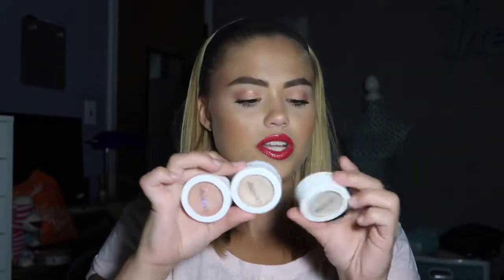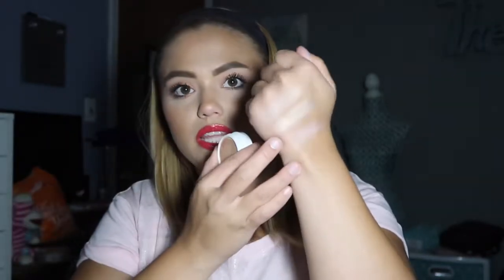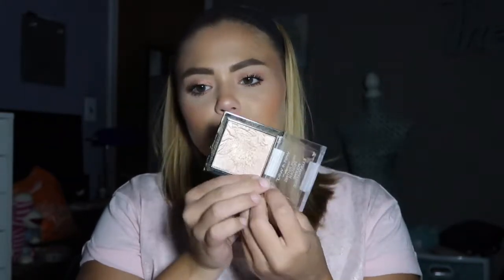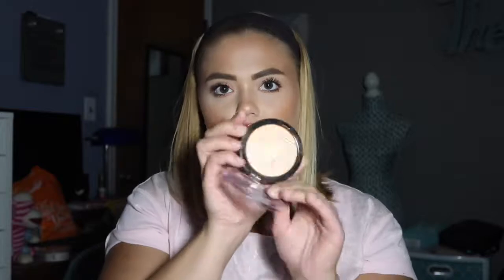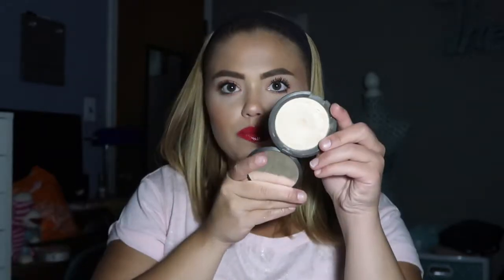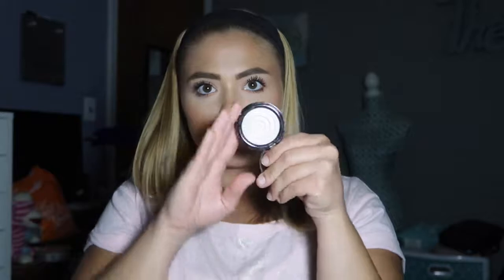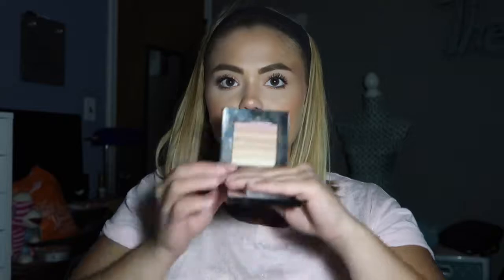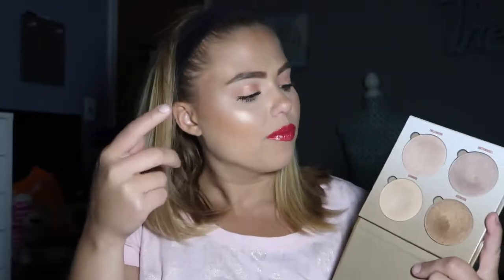My Highlighter Collection!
Hey Lovelies!!! I am just a 23 year old girl with a passion for makeup, beauty, fashion and a little bit of everything else! I hope you enjoy my channel and I cannot wait for you to stick around and see what happens next!

Kristen